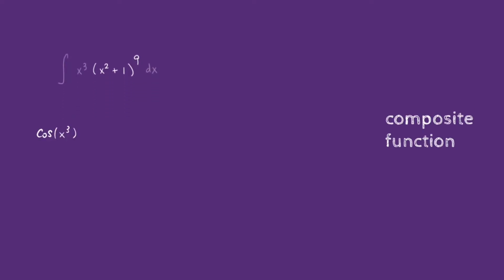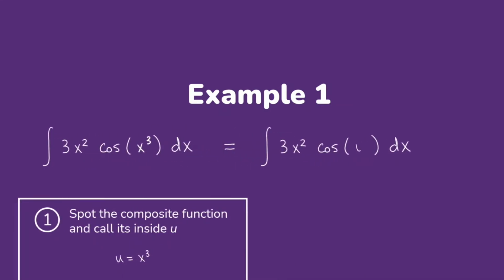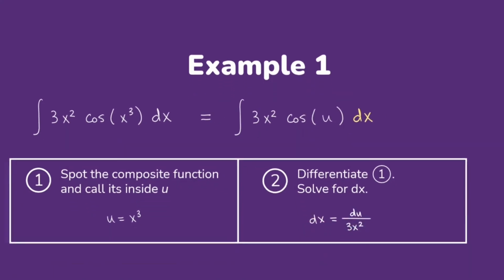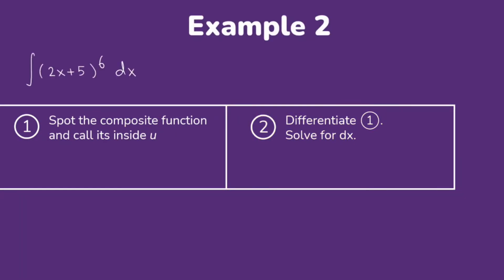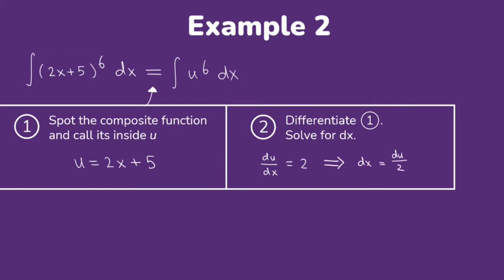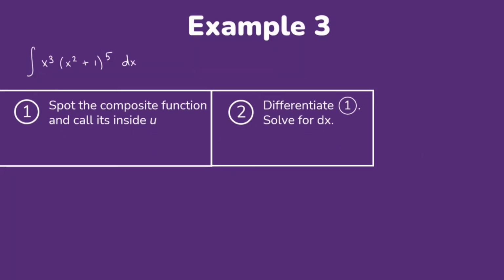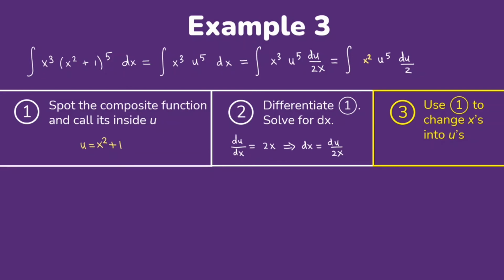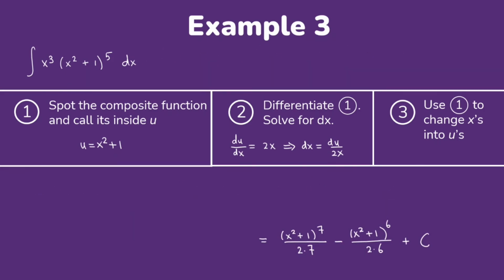u-Substitution explained in 6 minutes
Here's how you do u-substitution in Calculus 2 in six minutes. We solve indefinite integral problems using only two to three steps.

0:00 Introduction
0:18 Composite functions
0:30 Substitution rule
0:42 Example 1
2:31 Example 2
3:20 Example 3
4:47 More substitutions to practice